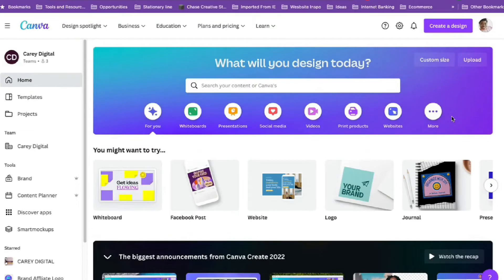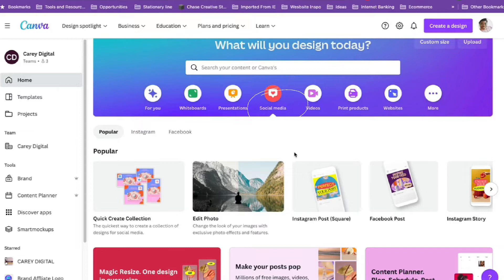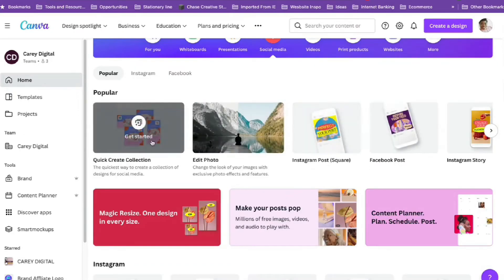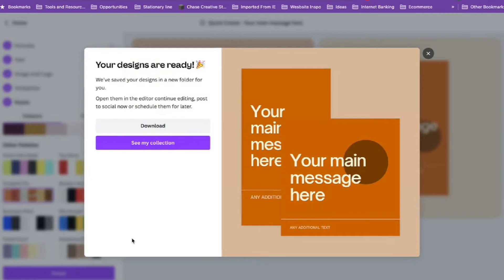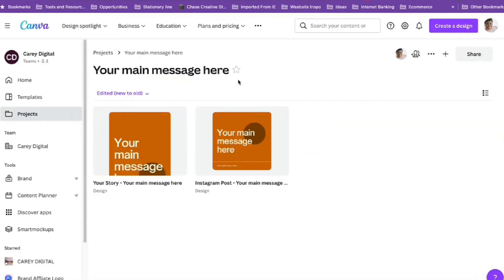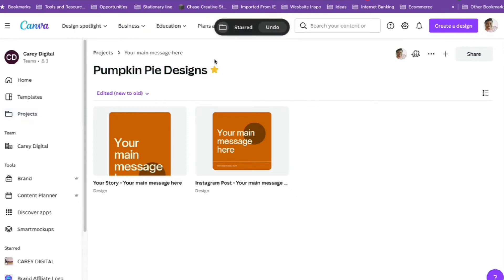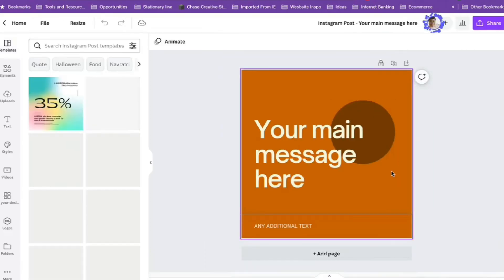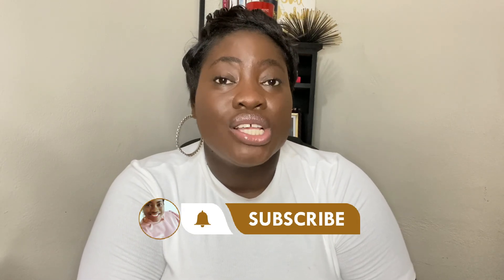How to Create Social Media Templates Quickly in Canva - Easy Canva Tutorial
In this video, I show you how to quickly create social media graphics in Canva using the Quick Create Collection. I walk you through designing your social media graphics for Instagram in seconds using the quick create collection.

🚀 Want to learn how to better reach and engage your target audience to grow your business's social media and digital presence?

- My Laptop (MacBook Air M1 Chip, 13" Retina Display, 8GB RAM, 512GB)
- My Mouse (Logitech Lift Vertical Ergonomic Mouse)
- My Phone for Video Recording (iPhone 11, 64 GB)
- My Desk Mat (LogTech Desk Mat)

🛒 To Shop Canva Templates for Your Business/Brand Social Media, Presentations etc.

🤗 ABOUT
I'm Carey, a Creative Designer, Certified Digital Strategist, and Canva Certified Creative trusted and recognised by Canva as a Global Ambassador. Based in Kingston, Jamaica, and am passionate about sharing my knowledge and working with women to tap into their greatness and share their magic with the world.

Carey Digital channel is for women entrepreneurs who want to build a profitable online presence and monetise their skills online to achieve flexibility and financial freedom.

I use my graphic designing skills and knowledge in Canva to help over 130 women entrepreneurs hook their audience with visually appealing and easy-to-use Canva templates and build their online presence.